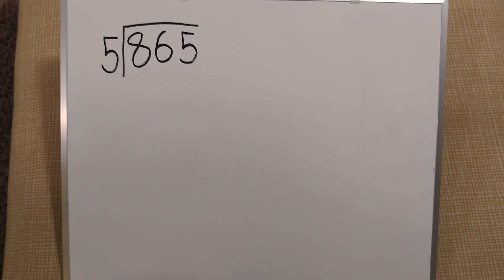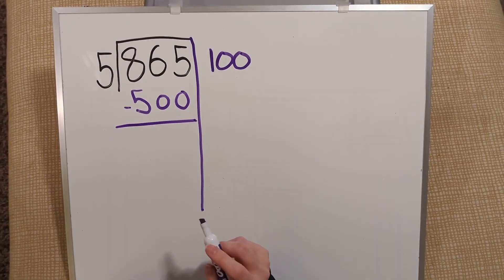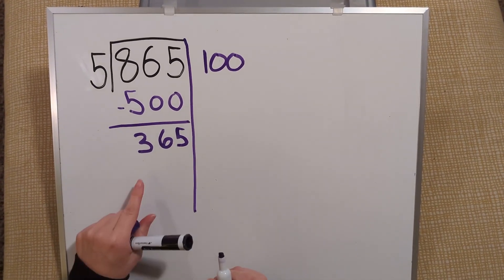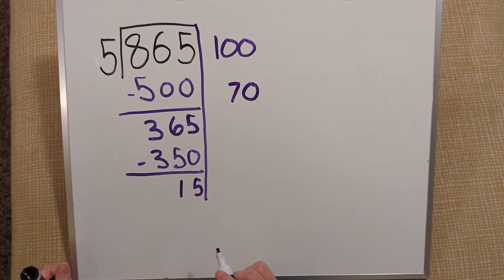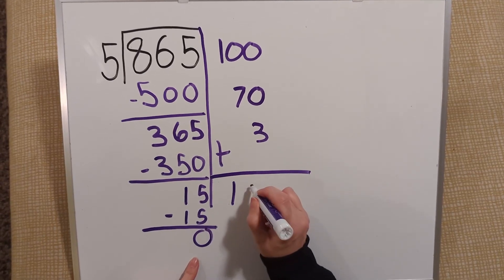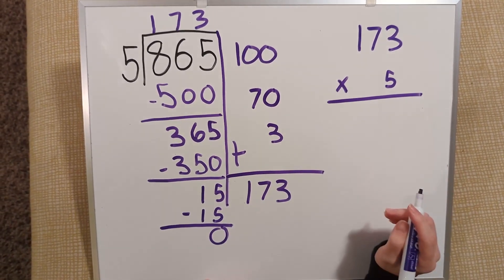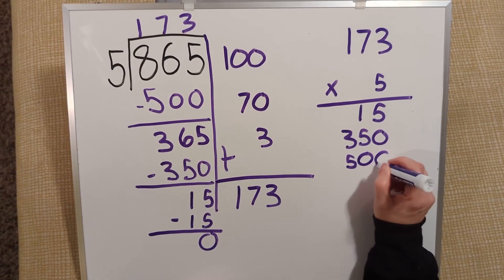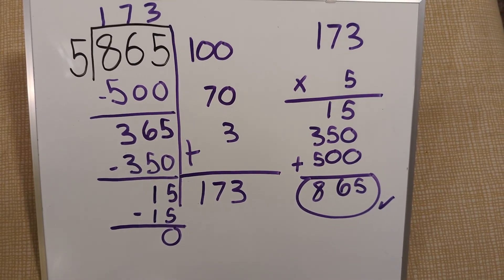Using Place Value Strategies to Solve Division & Multiplication Problems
Partial Quotient and Partial Product

Elementary Education